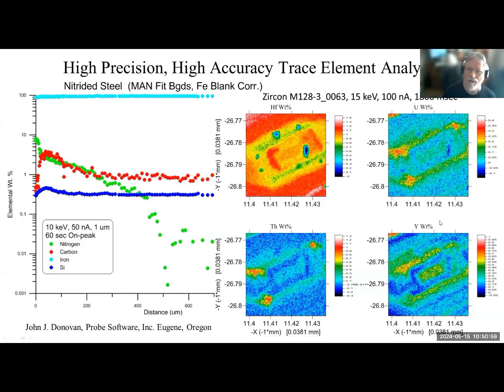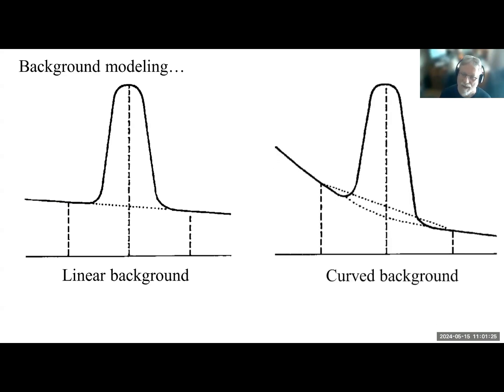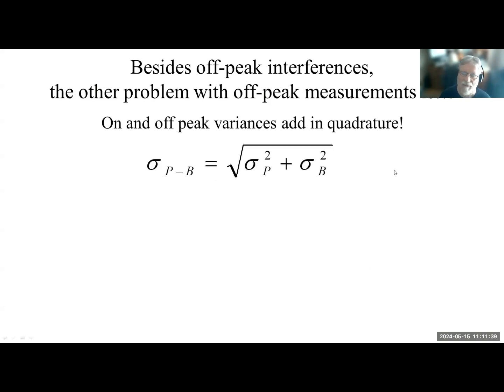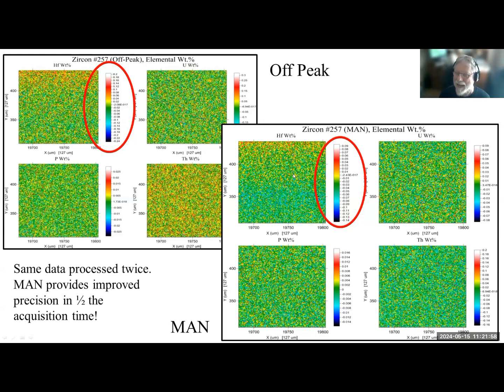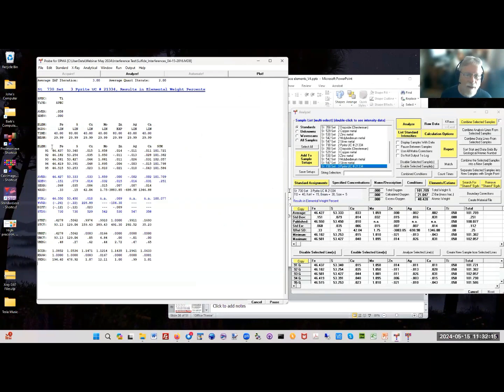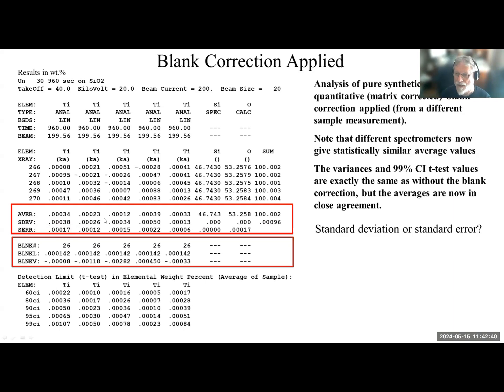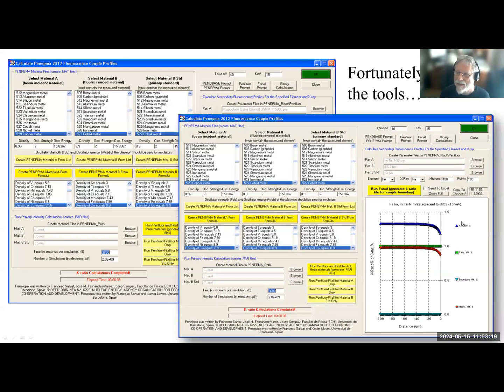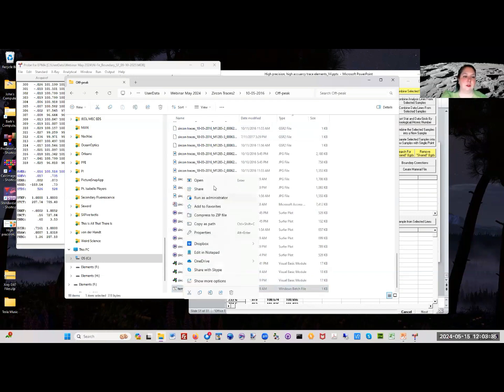High sensitivity, high accuracy trace element analysis with EPMA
Learn how to improve both the accuracy and precision of your trace element EPMA analyses using the software methods and tools in Probe Software's Probe for EPMA and CalcImage software applications for both quantitative points and quantitative x-ray maps.

Our user forum also has some discussion of these issues. This topic discusses the various background methods: